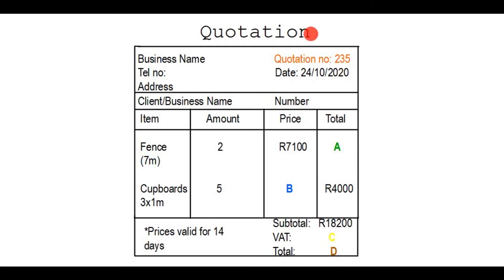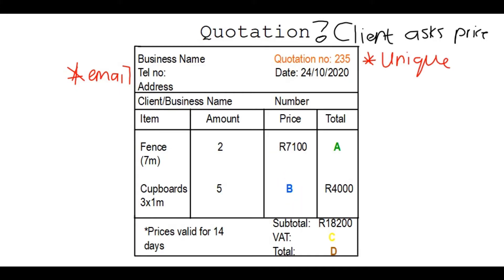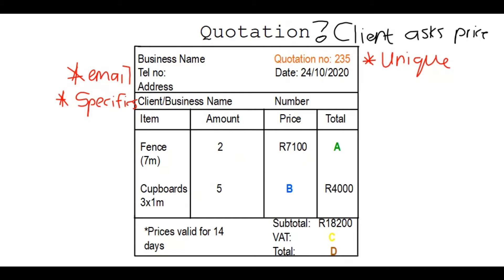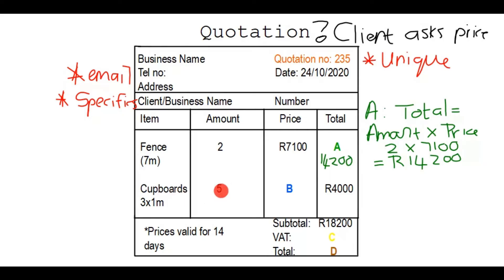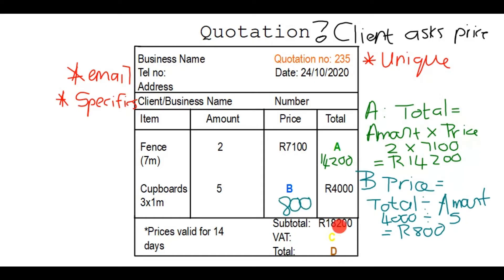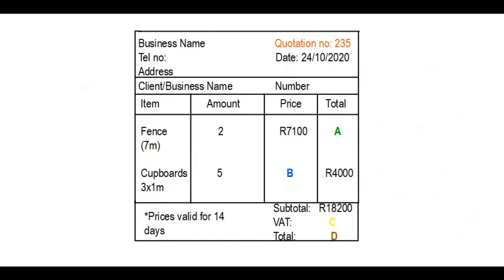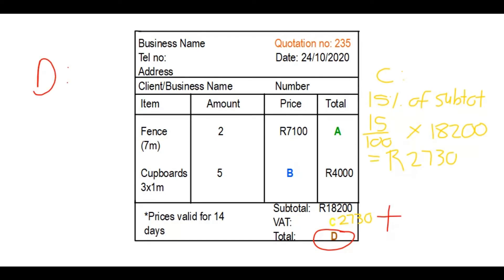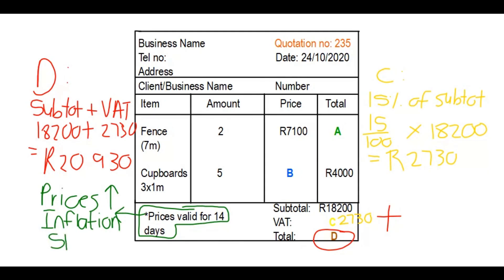Quotation Financial Document- Maths Lit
In this example we look at a quotation and calculate some of the missing values.